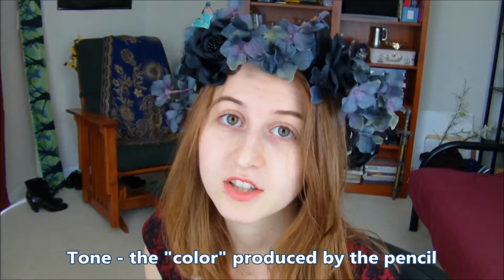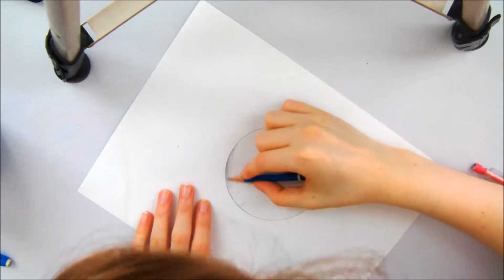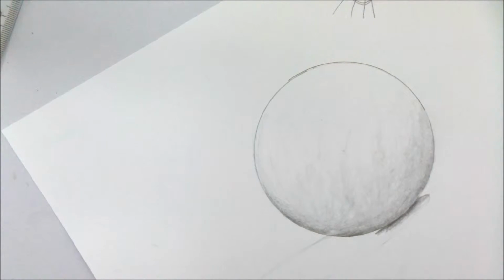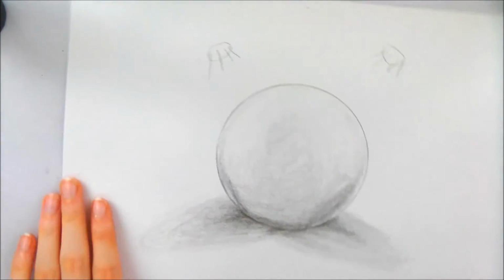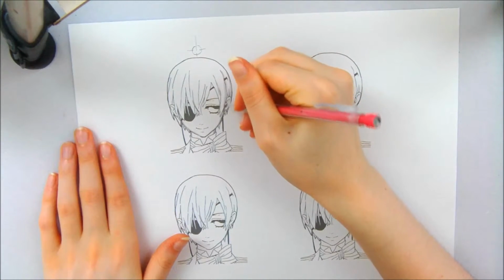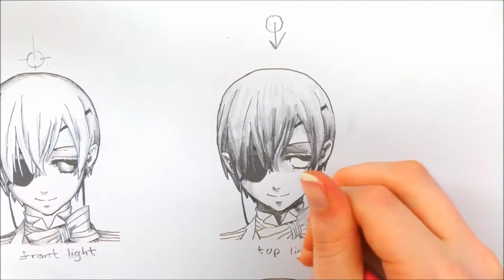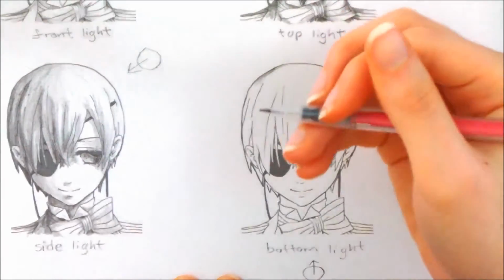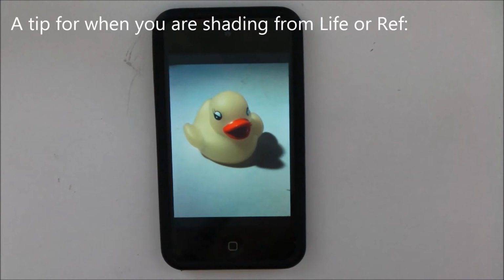--DrawBetter-- L4: Shading